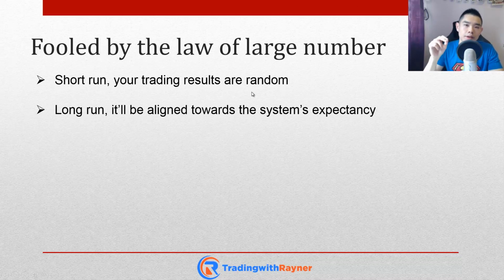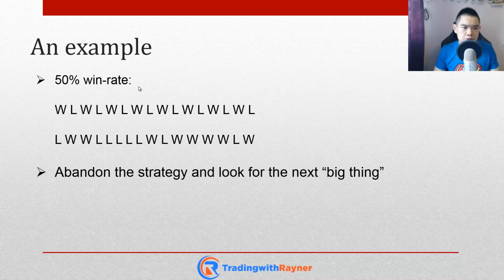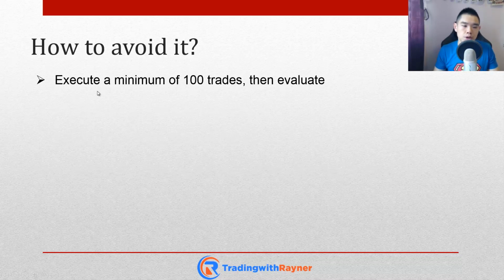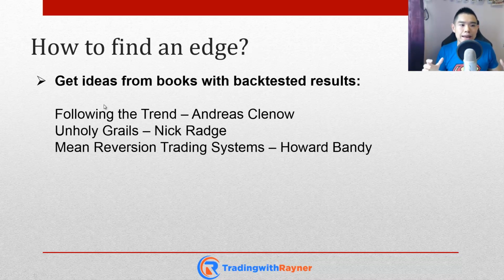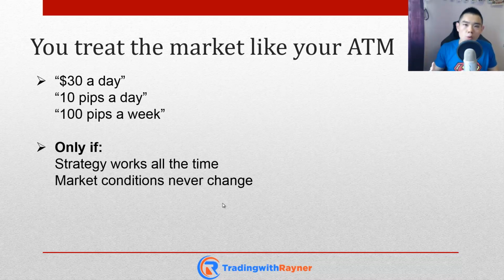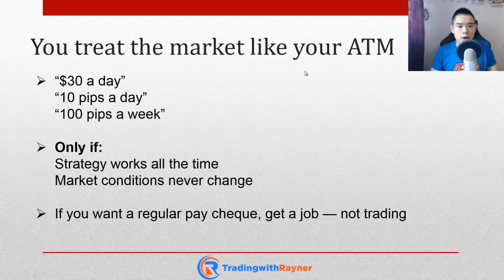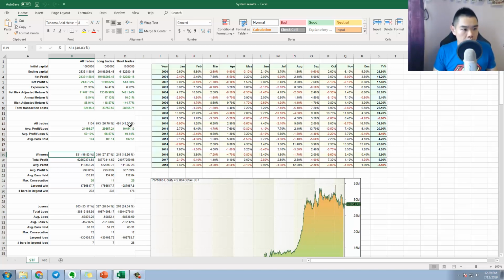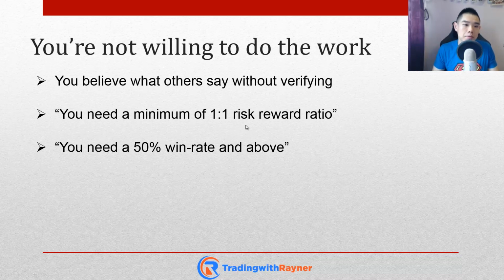Why You'll Never Make Money in Forex Trading (and How to Fix it)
Discover why most traders lose money in Forex trading and how you can avoid it.